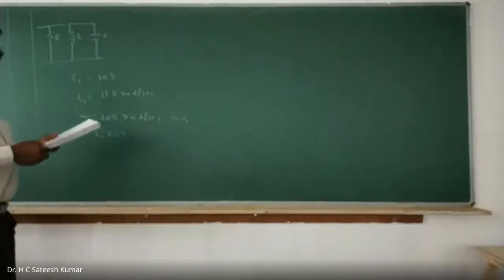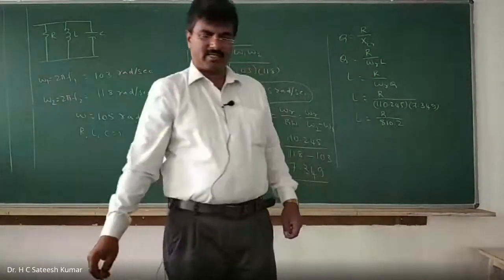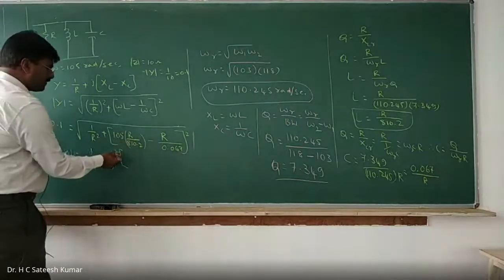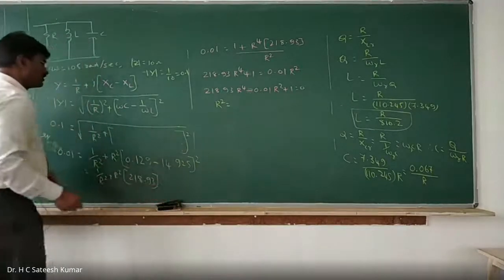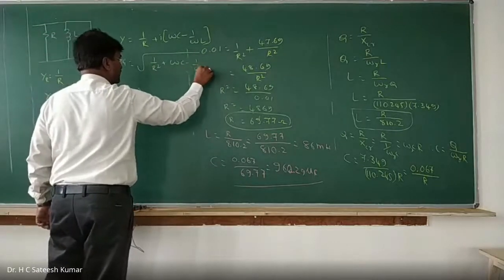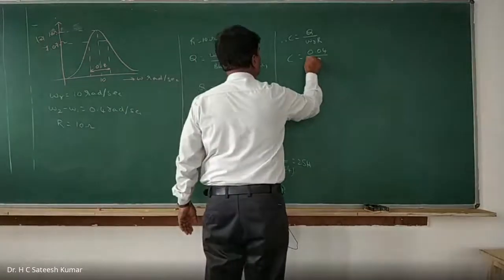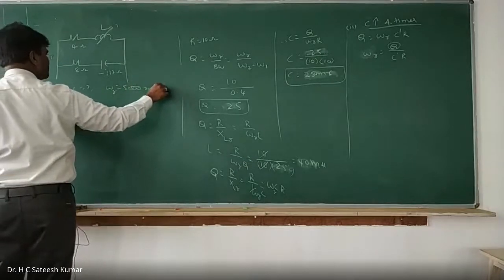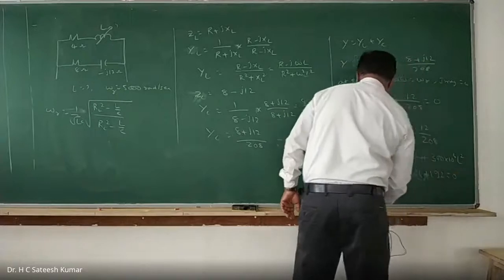VTU: 18EC32 Network Theory-57,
Parallel resonance, Problems